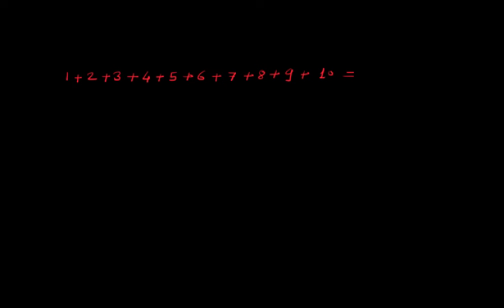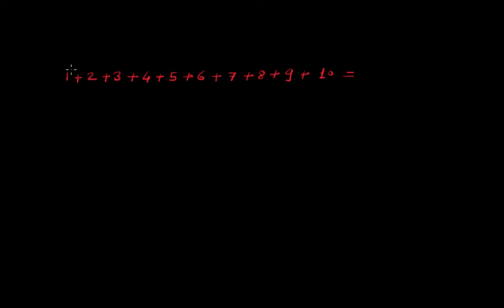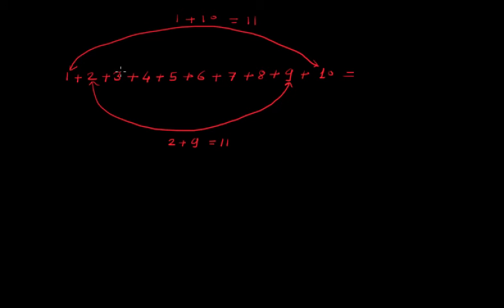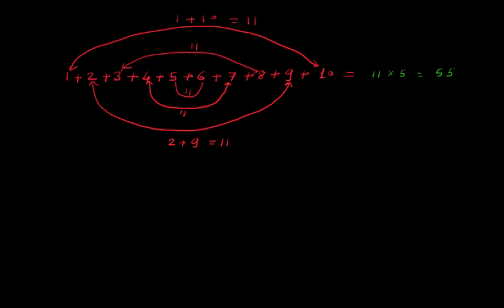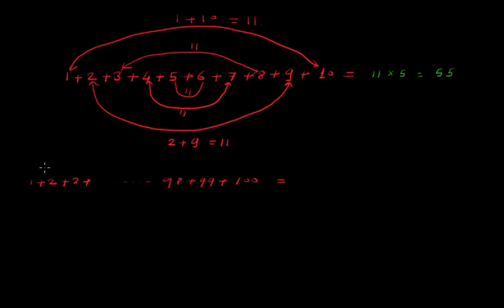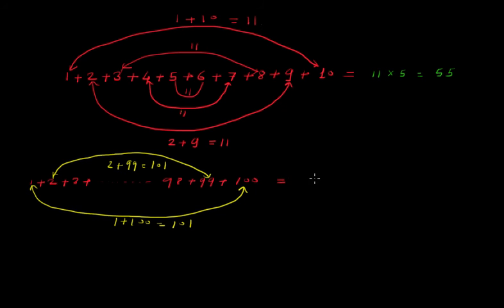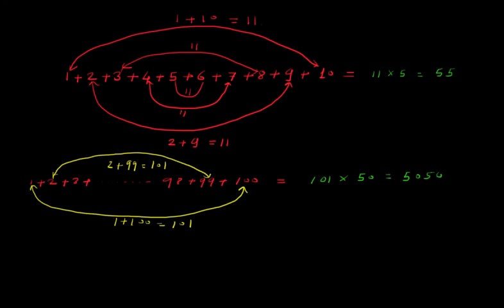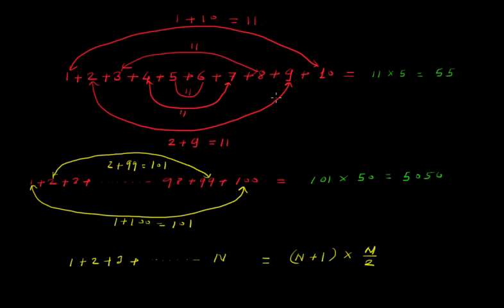Sum of continuous numbers Karl Friedrich Gauss Rule